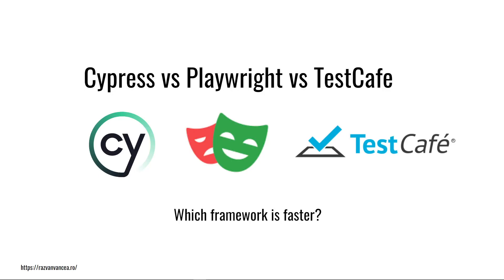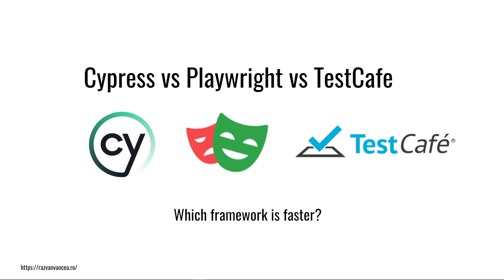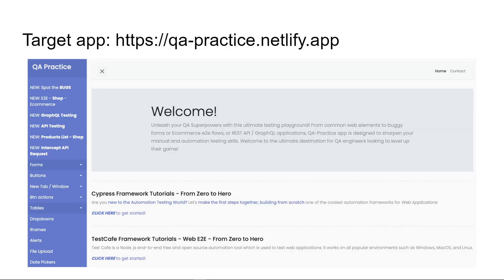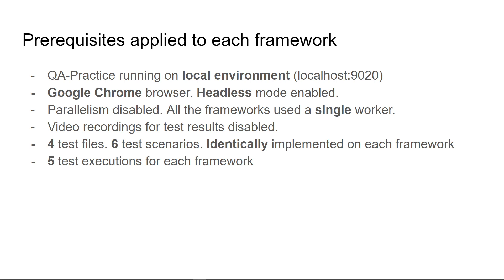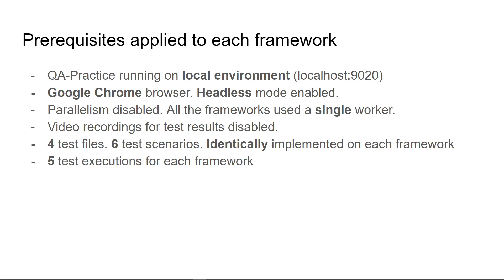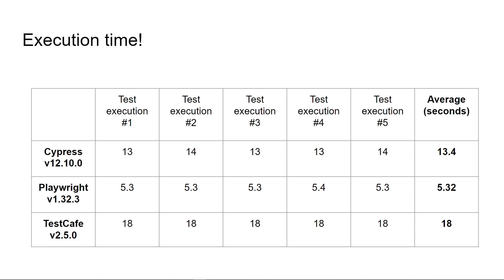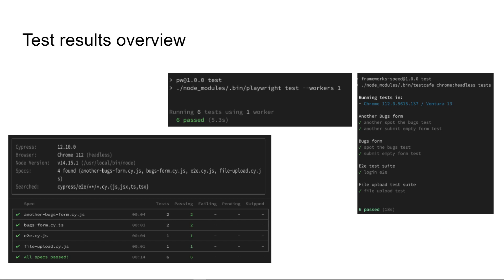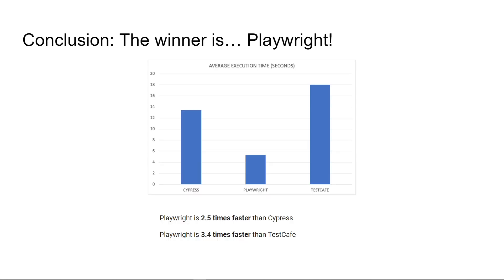Cypress vs Playwright vs TestCafe - which framework is FASTER???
In this video I will show an experiment to see which framework is faster on running web automated tests.

Feel free to read & share this article on my blog as well